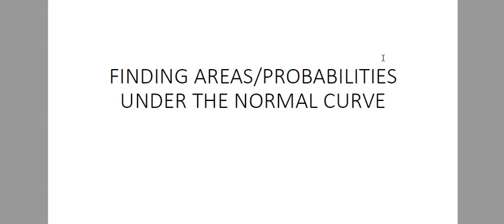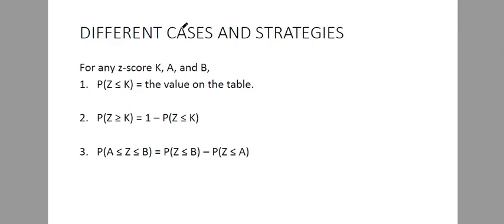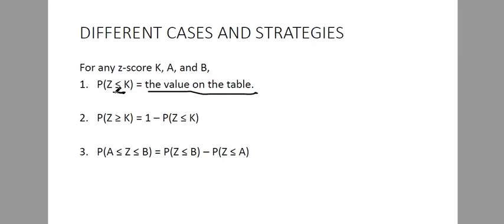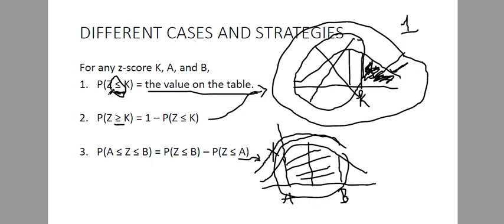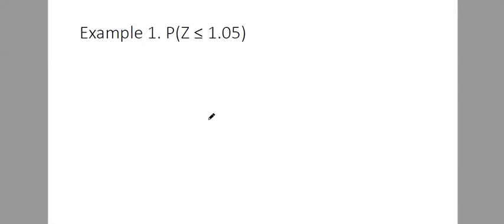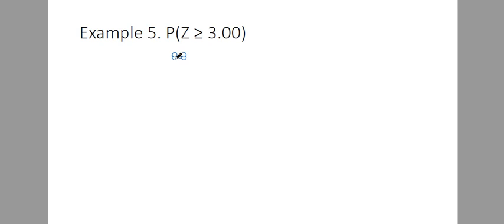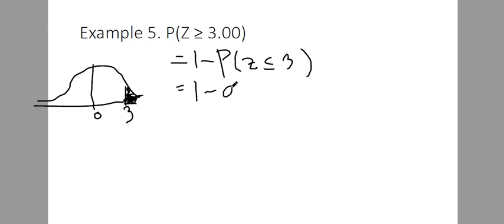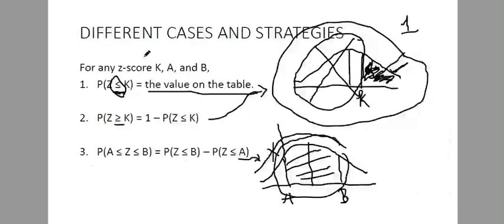Areas Under the Normal Curve Strategies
Pls provide your own ztable while watching this video. The video is blurry when it comes to the ztable... 😔

z table used: area from/to the left